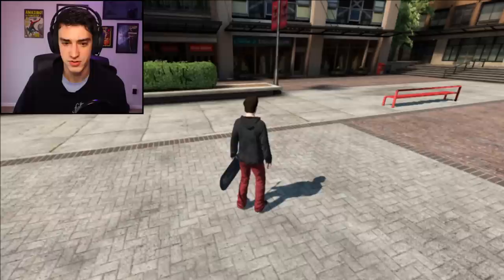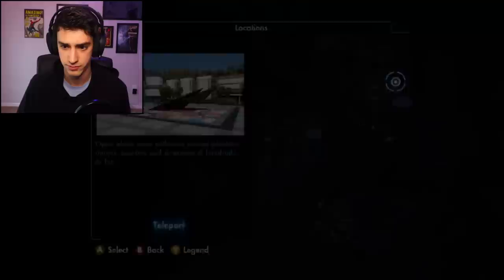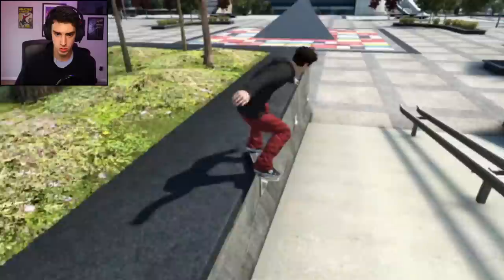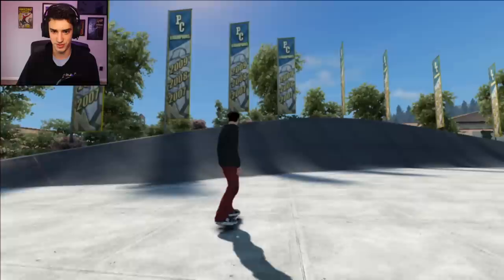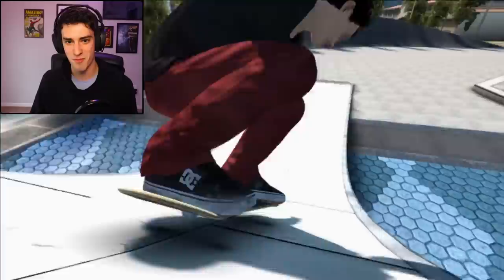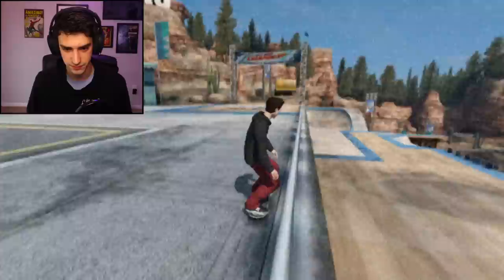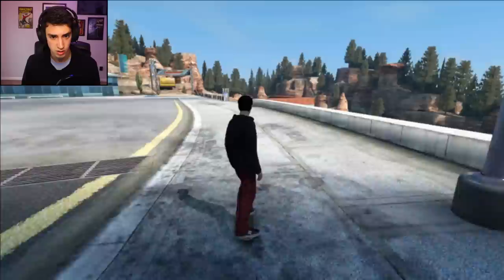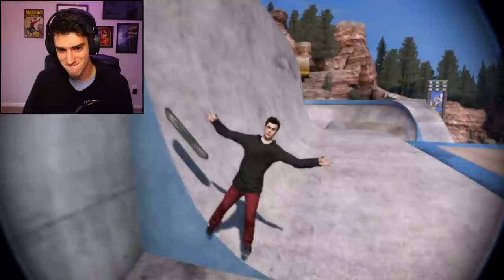I SKATED A HOVERBOARD?! (Skate 3)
I turned my skateboard into a hoverboard in Skate 3! I had no idea cheat codes were a thing in this game, but I'm really glad they are.